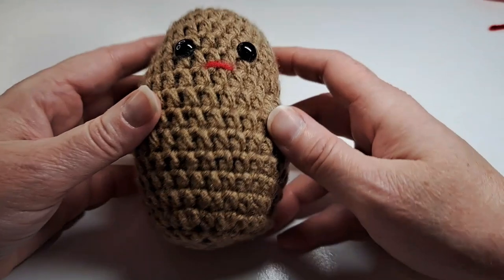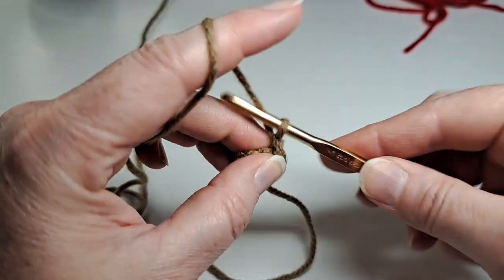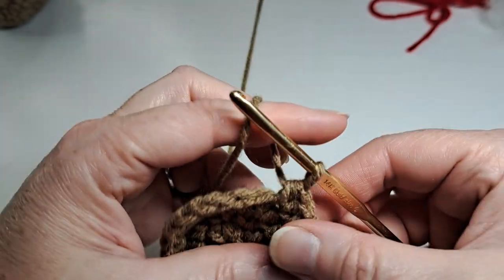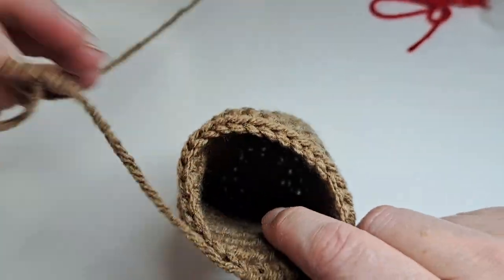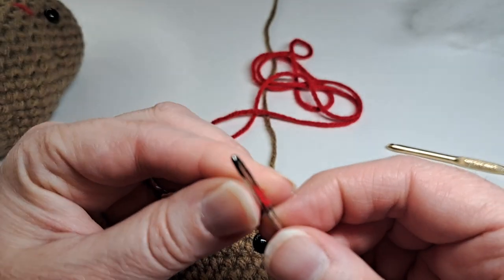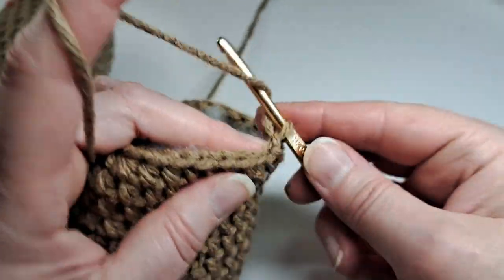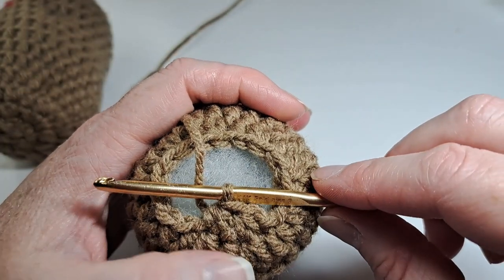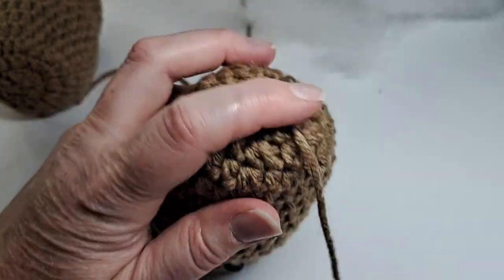How to Crochet a Positive Potato!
Safety Eyes can be found on Amazon.